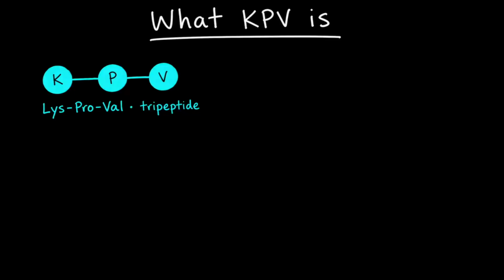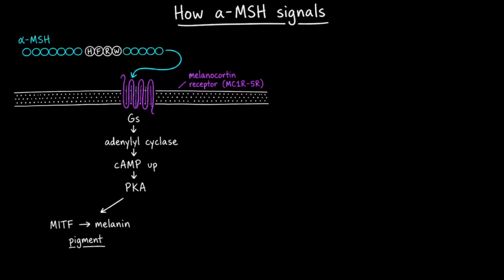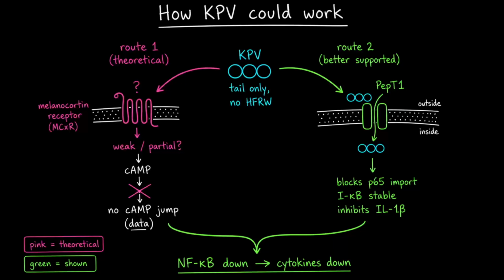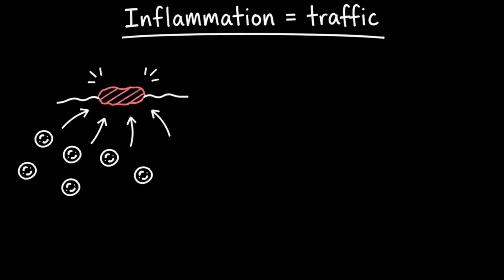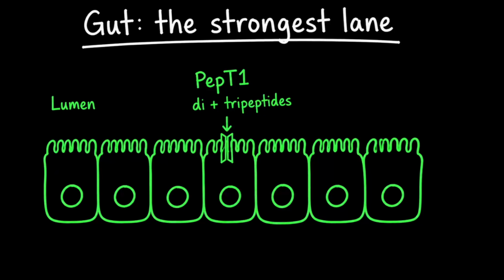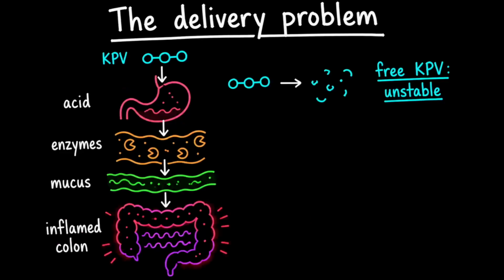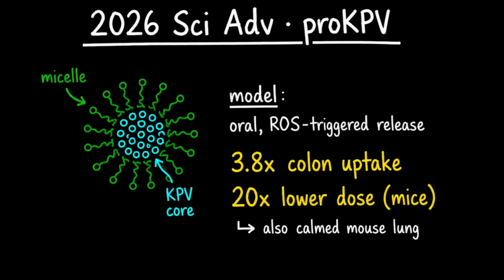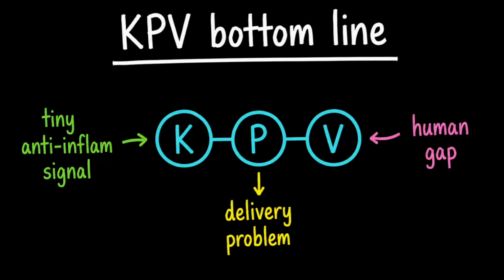KPV Explained: The Anti-Inflammatory Peptide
KPV is one of dozens of therapies moving fast. Once a month I send the biggest news in peptides and emerging therapies, plus the best articles and threads I found.

CHAPTERS
00:00 What is KPV
00:42 How it works
11:42 Evidence Base

Studies (PubMed IDs)
- Getting 2003: KPV anti-inflammatory in mouse peritonitis; receptor-independent · PMID 12750433
- Moustafa 2004: KPV signaling in keratinocytes (no cAMP) · 15102092
- Bonfiglio 2006: rabbit corneal healing, nitric-oxide-dependent · 16965771
- Dalmasso 2008: PepT1 uptake, ↓NF-κB/MAPK, DSS/TNBS colitis (the core gut paper) · 18061177
- Kannengiesser 2008 — DSS + transfer colitis, MC1R-independent · 18092346
- Laroui 2010: colon-targeted KPV nanoparticles, "12,000×" · 19909746
- Land 2012: bronchial epithelium, p65/importin, NF-κB · 22837805
- Viennois (Merlin/Sits-associated cancer ·27458604
- Böhm 2019: melanoco0661264
- Shao 2021: KPV hydrogel, oral mucositis · 34846053
- Yang 2021: KPV/PGA
- Liu 2022: sticky hydrogel, inflamed colon · 35245681
- Zhao 2022: KPV+EGF 40893
- Sung 2025: PM10 keratinocyte study · 40073467
- Cheng 2026 (Sci Adv)×" · 41533788
- Brzoska 2008: α-MSH/tripeptide review (background) · 18612139